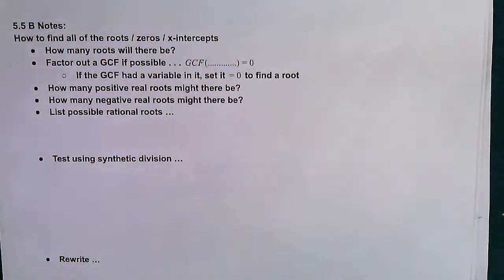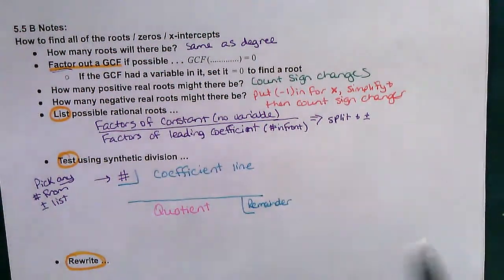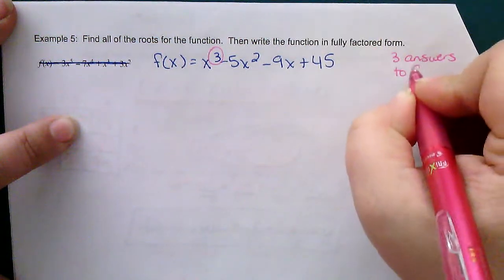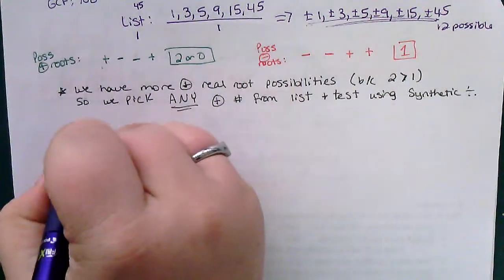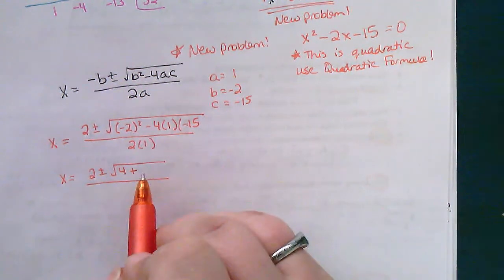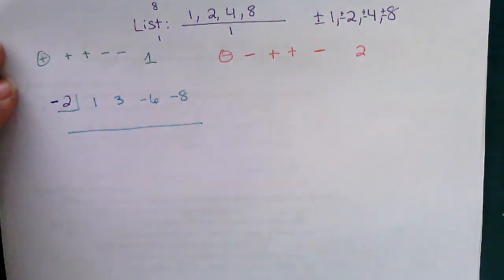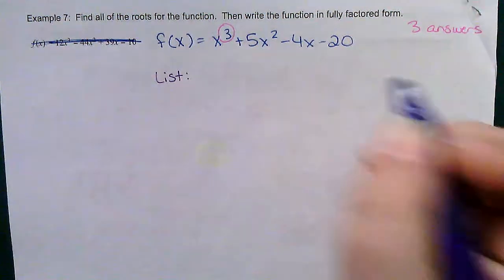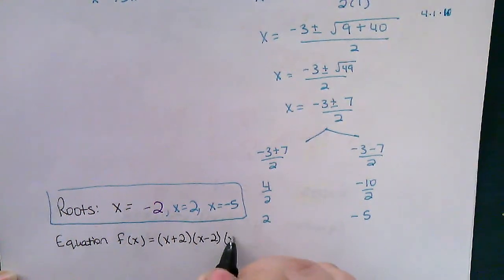BA2 5 5B notes